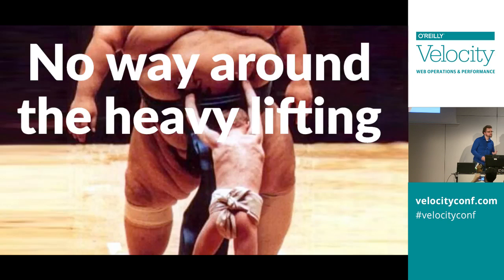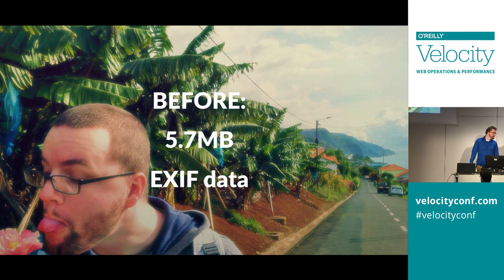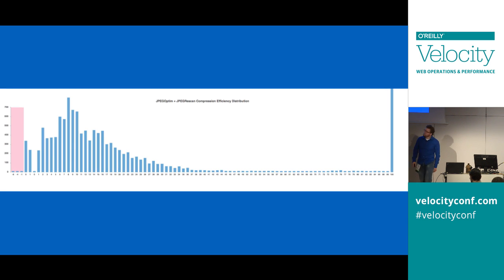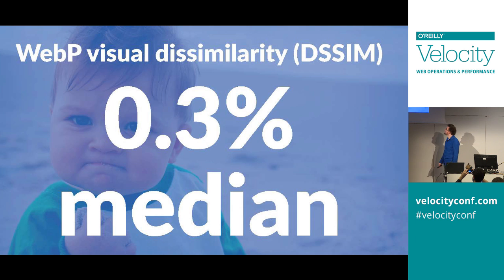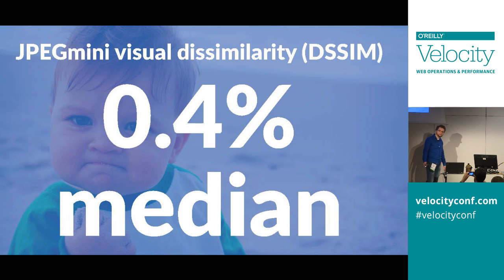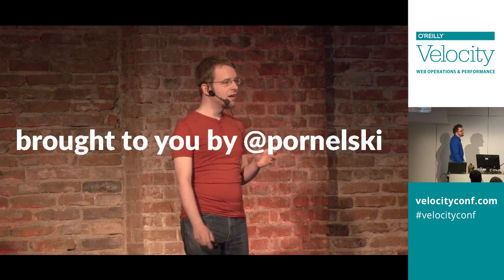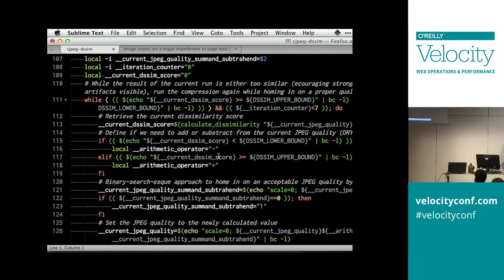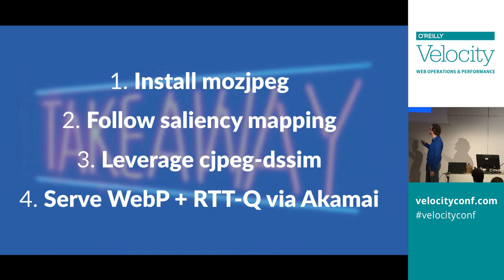Velocity Conference Europe 2014 in Barcelona: Advanced Image Compression Techniques Tutorial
Image assets are a major impediment to page load times. Best practices for common image compression have been evangelized. To further reduce image byte size, we have to get creative: discover how to apply lossy compression to lossless formats, automatically detect good compression levels and learn how disciplines like computer vision and machine learning can help us to improve image compression.

Tobias Baldauf, Performance Solutions Architect at Akamai Technologies, walks through some advanced image compression techniques at Velocity Conference Europe 2014 in Barcelona.